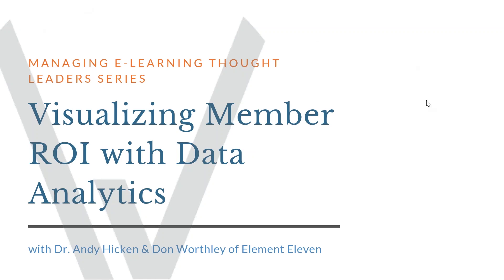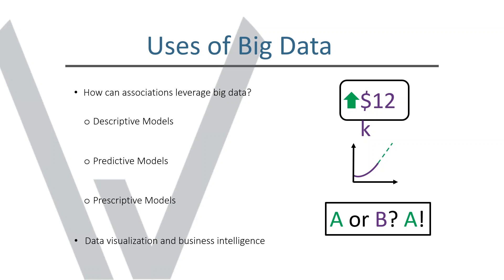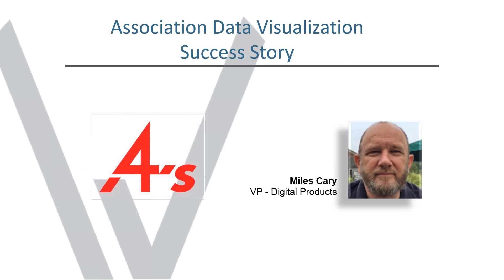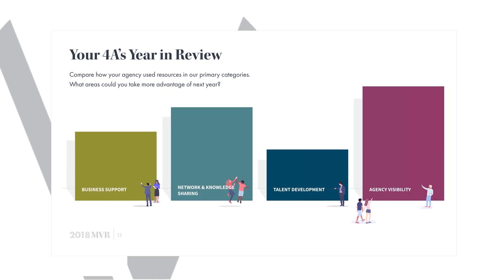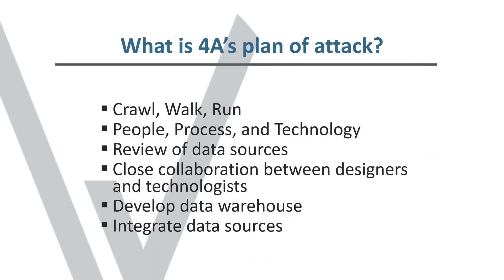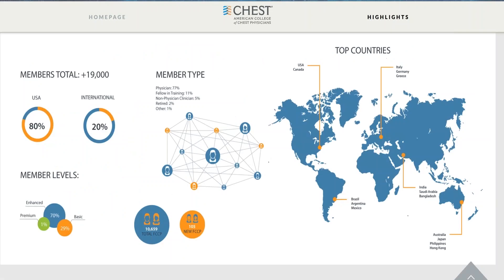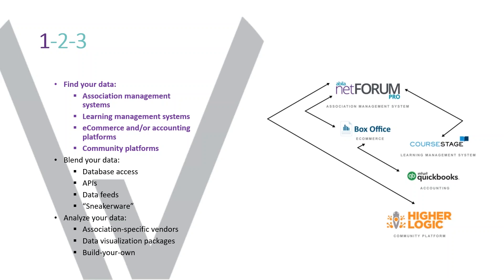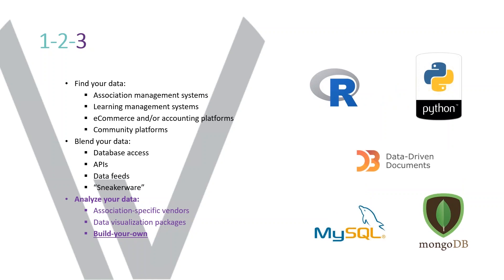Thought Leaders Series: Visualizing Member ROI with Data Analytics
Show your members what they are getting for their association membership with an ROI Dashboard. Learn how 4A’s, an association for advertising agencies combined data from their AMS, eCommerce, Learning Management System, business intelligence and other platforms to provide members with a Return on Investment Dashboard, and enhance your understanding of data analytics.

Join Dr. Andy Hicken, Director of Quality and Strategy at Web Courseworks and Don Worthley, Software Architect at Element Eleven as they discuss big data and how associations can use them to prove membership return on investment.